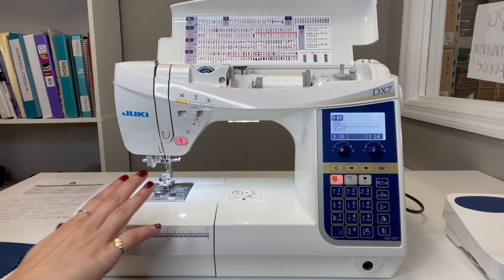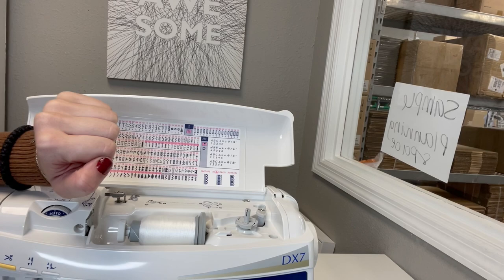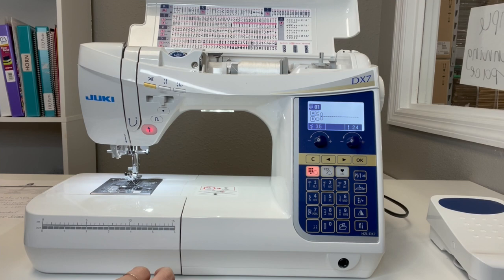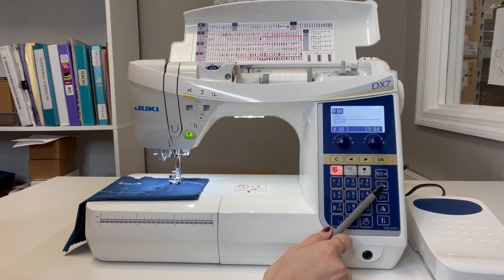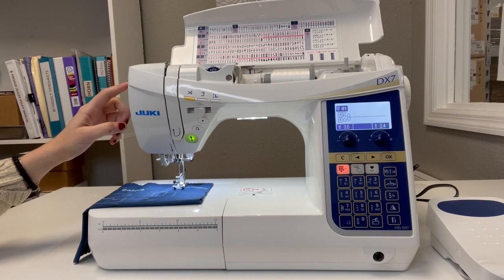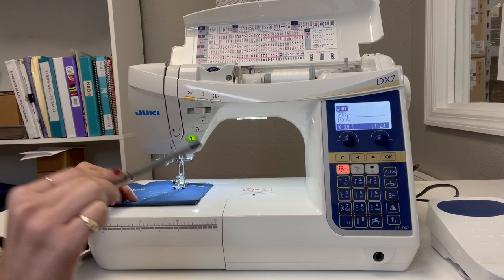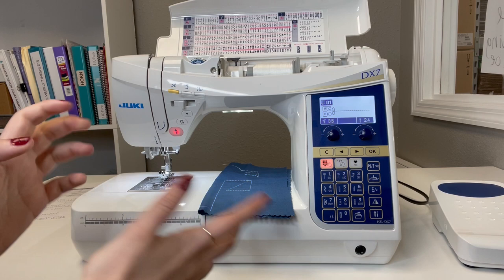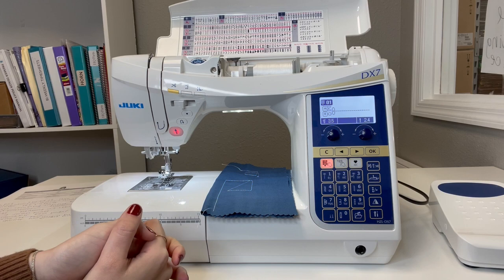Get to Know Me: Juki HZL-DX7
Hello here from Gigi's Fabric Shop and Juki Junkies, here to present you to the Juki HZL-DX7 sewing. machine. Our best selling  sewing machine for all around sewing, with lots of beautiful stitch options, practical bells and whistles, and the support that comes with your machine when you buy from our website!